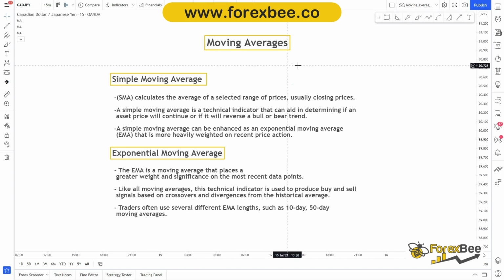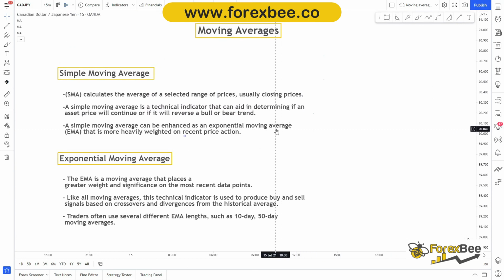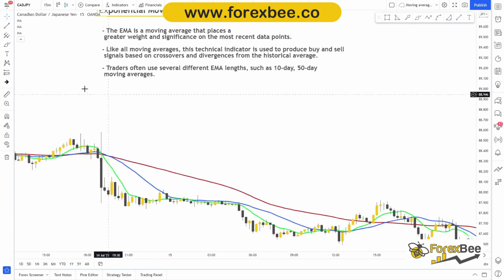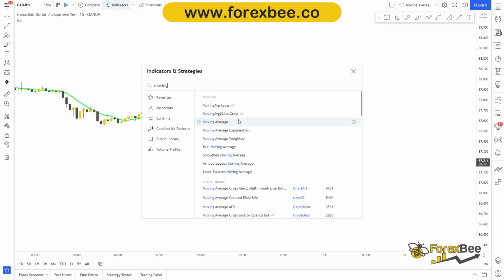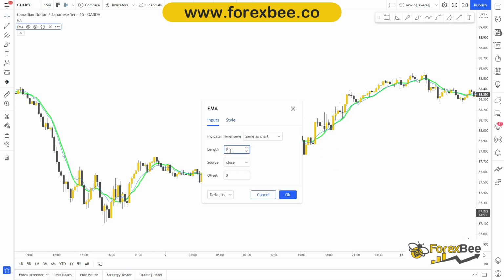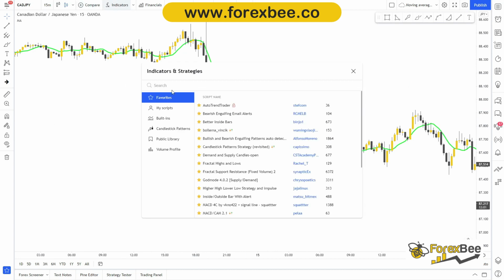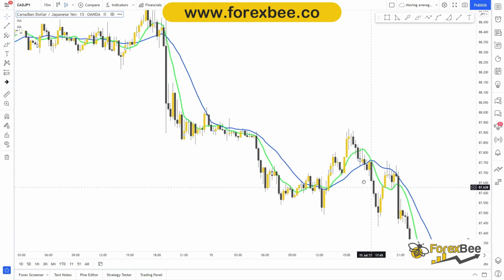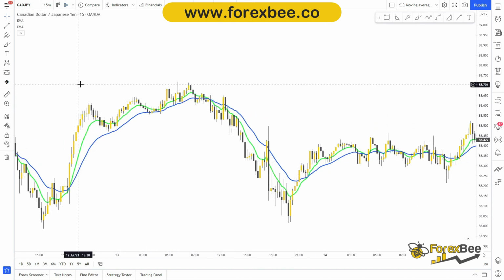Ultimate Guide to simple and exponential moving average in forex trading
The moving average is one of the most important technical analysis indicators and people mostly use it to predict the trend reversal. In this video, we go through the complete process of how the moving average indicator works, and what is the main difference between simple moving average and exponential moving average.

To Master Price Action Trading for free Join telegram 📱